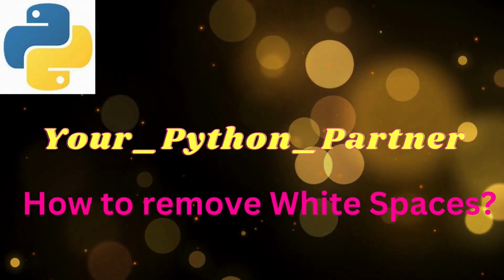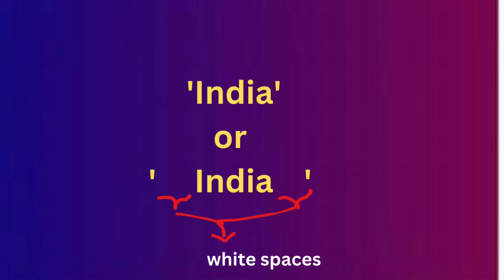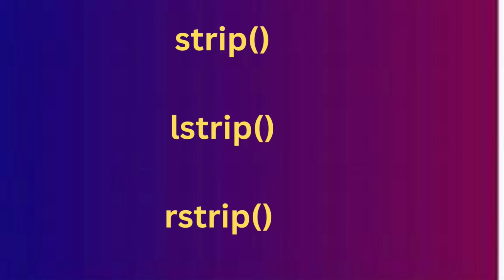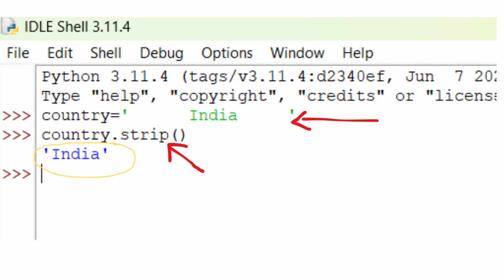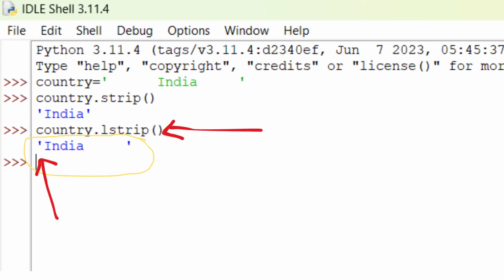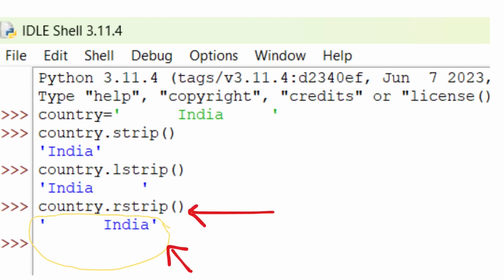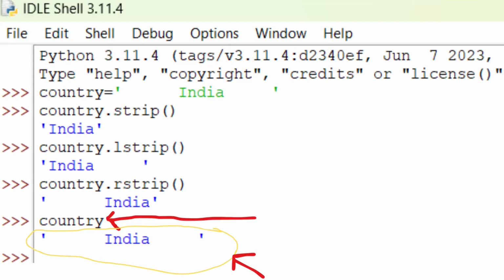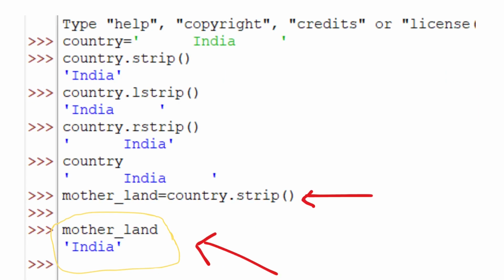3. String Methods - strip | rstrip | lstrip | -pythonprogrammingforbeginners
3. String Methods - strip | rstrip | lstrip | -pythonprogrammingforbeginners

In this video the learners can understand what are the uses of string methods like strip() , lstrip() and rstrip() in python programming ...

the video answers the following questions .
How to remove whitespaces in Python Programming ?
What are the methods to remove whitespaces in python programming ?
What is the strip() method in python programming ?
What is the rstrip() method in python programming ?
What is the lstrip() method in python programming ?

Join Your_Python_Partner